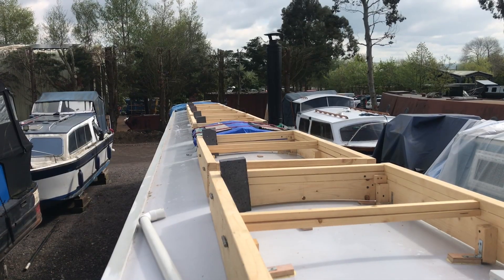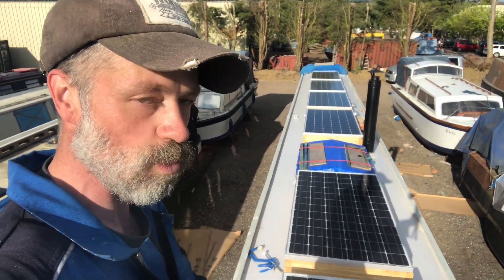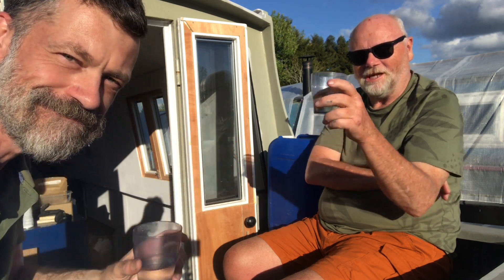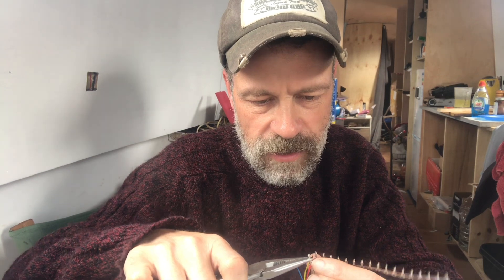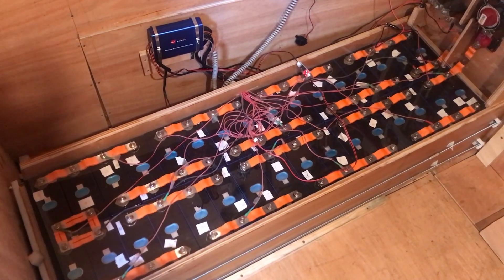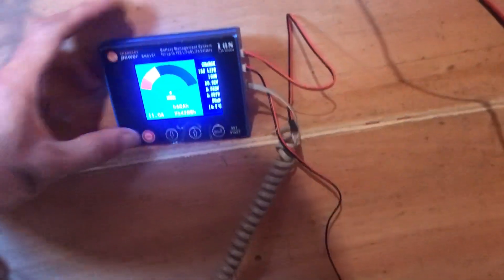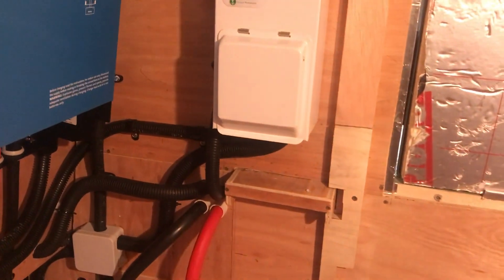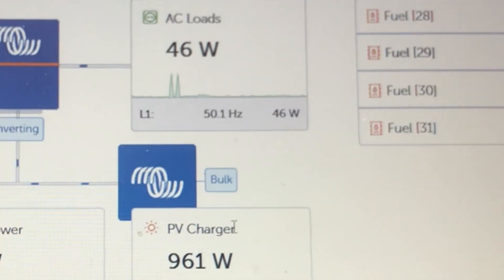48. Installing the [Actual] Boat Solar Panels (& a Quick System Overview)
Now the Lithium batteries are in and there is something to connect to, it's time to get the solar panels on the roof and connected up.

I also (on request) give a quick system overview:
6 x Victron 215W Solar Panels (24V nominal) 3p2S
Feeding  via Victron Blue Solar 150/35 MPPT solar controller,
2P16S 280AH EVE LiFePO4 lithium Cells
Victron Multiplus II Inverter Charger
Boat Power from Vetus GLX6.5 Diesel Generator
Boat Propulsion: Vetus E-line 100 electric motor.